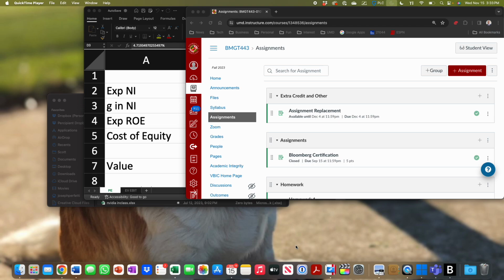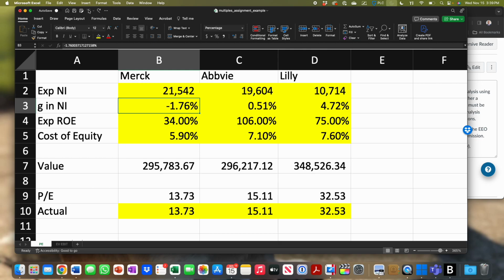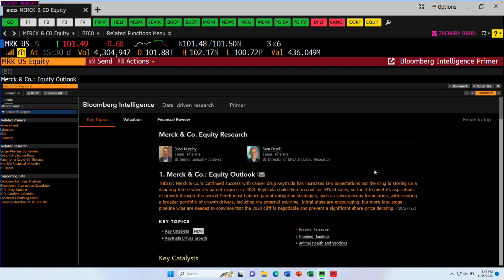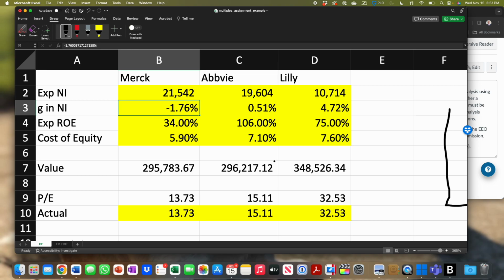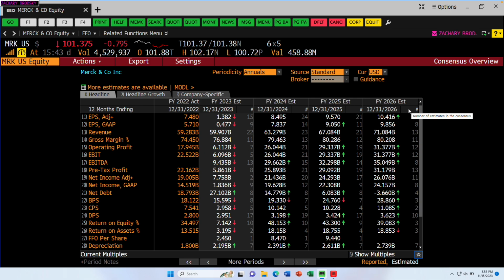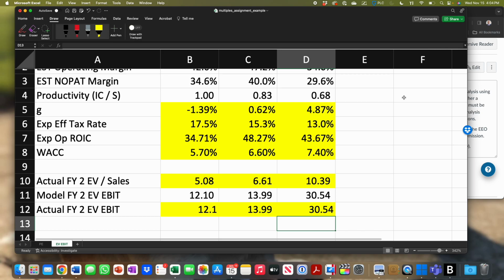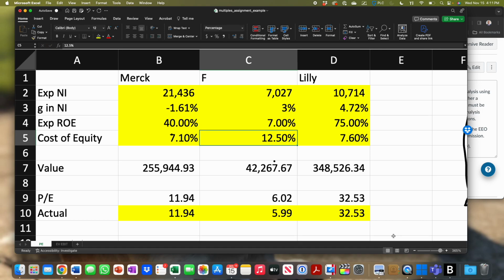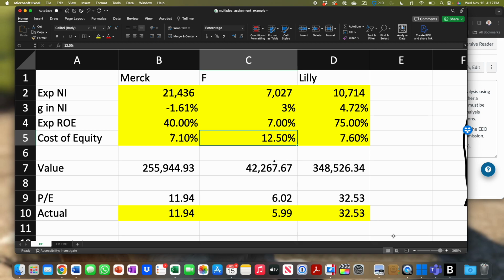Nov 15 Multiples Practice